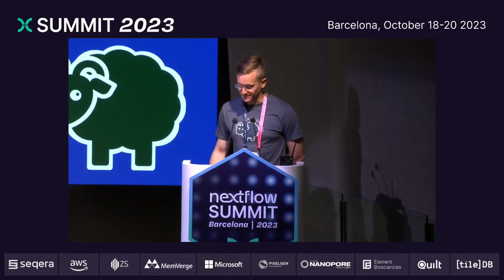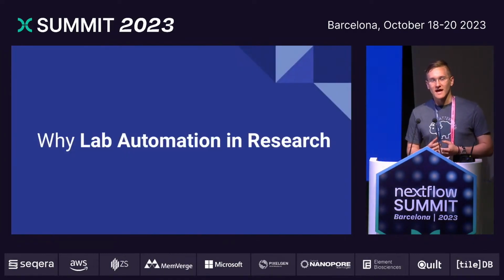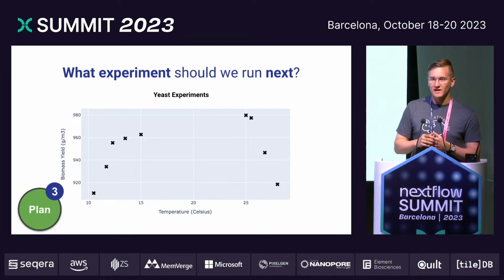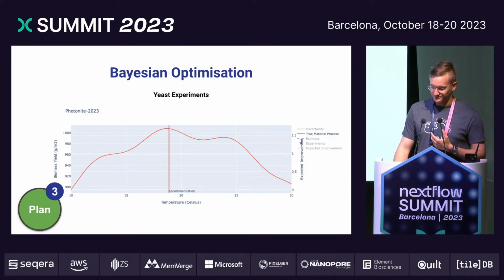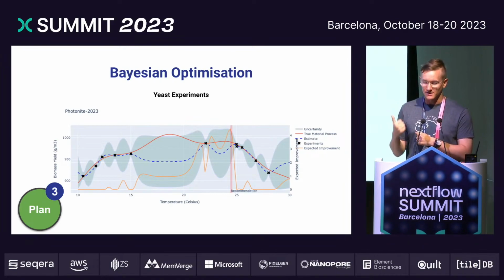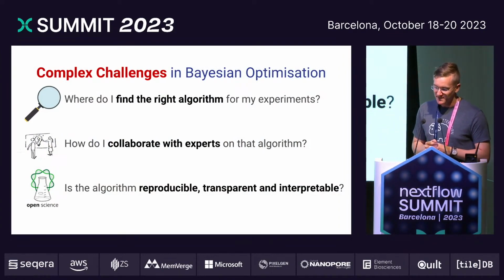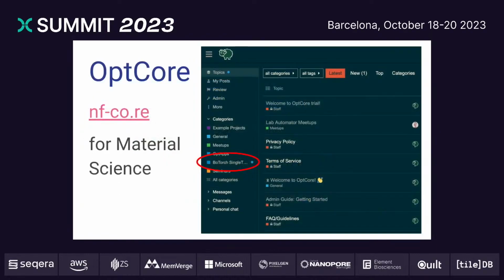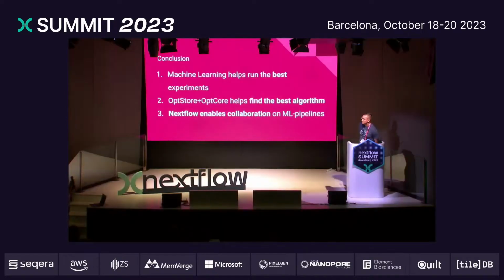Nextflow Summit 2023 - Jakob Zeitler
How to use data pipelines in Machine Learning for Material Science.
Jakob Zeitler, Research Scientist at Matterhorn Studio.

Machine Learning is rapidly becoming a staple tool in Material Science. Just like in Bioinformatics, data pipelines in Material Science can be composed of a multitude of scripts and executables, that need to be organised and monitored. We showcase how we use Nextflow to manage our pipelines, with a specific focus on Bayesian Optimisation: For example, to optimise the yield of a yeast organism, we need to run many different experiments to find the conditions that maximise the output. We build a pipeline that standardises the steps of data cleaning, modeling (with Gaussian Processes), inference and prediction of the next best experiment. We integrate the pipeline with Nextflow Tower and our own data management API at Matterhorn Studio. This significantly improves the throughput of experimentation loops and helps automate and safeguard critical steps. All together, the setup is able to give full flexibility to the data scientist, easy data handling for the material scientist and complete reliability and monitoring for the whole pipeline.